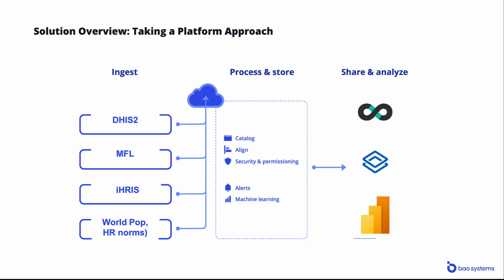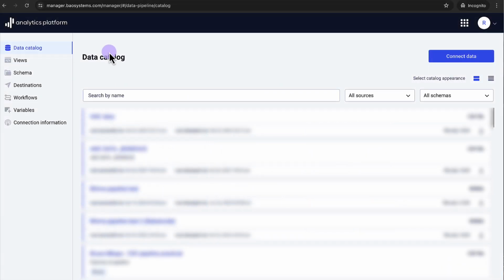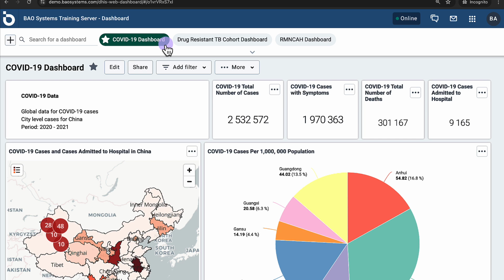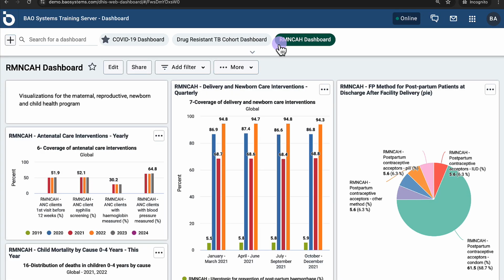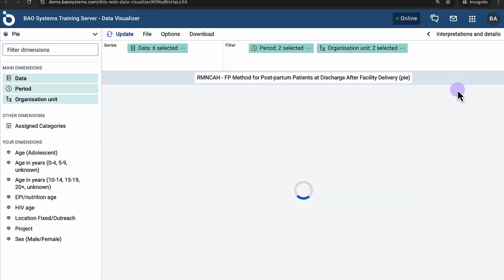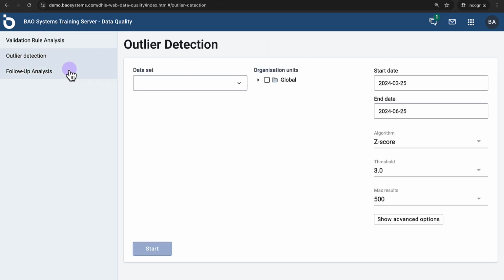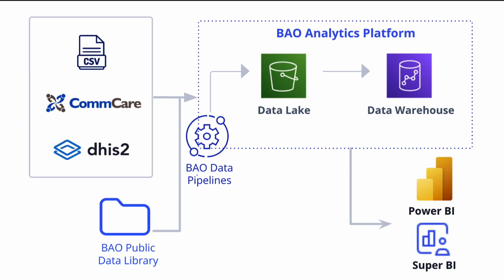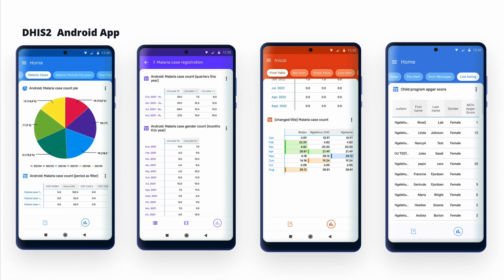Introduction to DHIS2 & Analytics Platform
This video highlights how DHIS2, an open-source platform used in over 80 countries, improves healthcare outcomes by providing user-friendly data collection, and powerful data analytics and dashboard tools. BAO Systems' Analytics Platform (AP) enhances DHIS2 capabilities by connecting to BI tools, like Power BI and Tableau. With DHIS2 and AP, data is transformed into actionable insights.